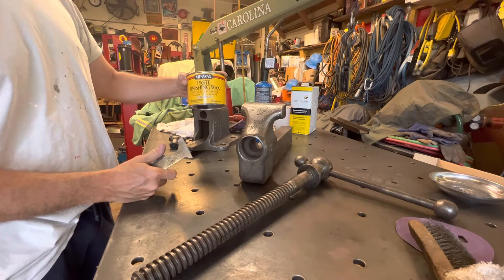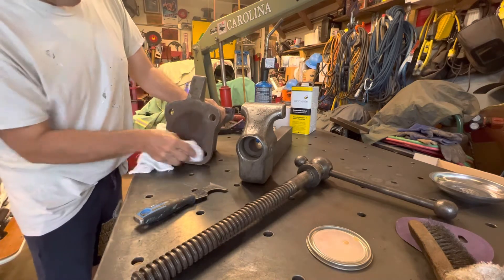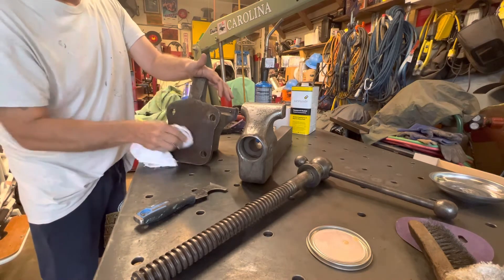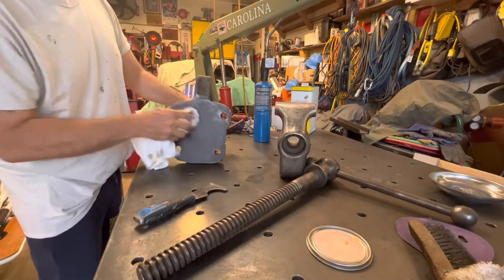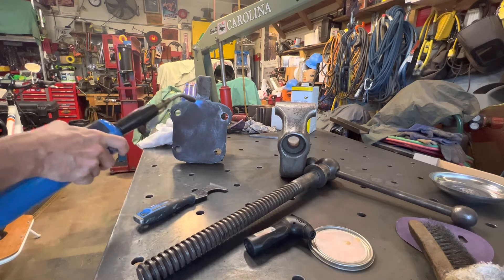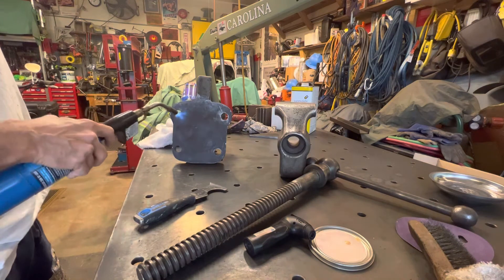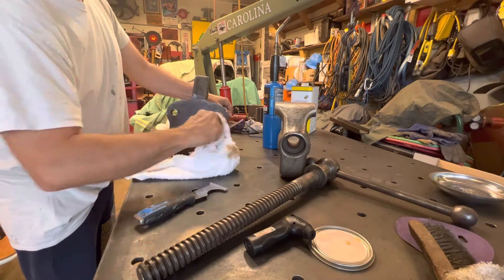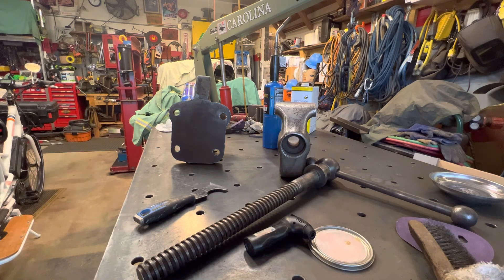Vintage reed “steamfitter” bench vise 134 1/2 R restoration part 9